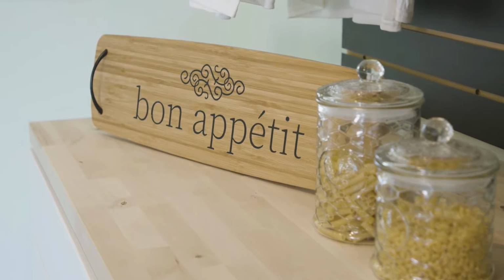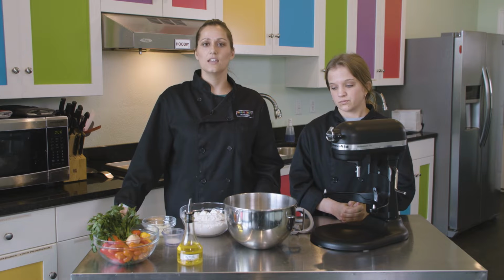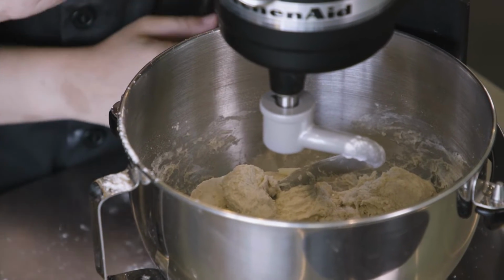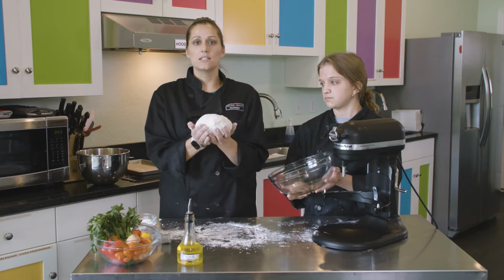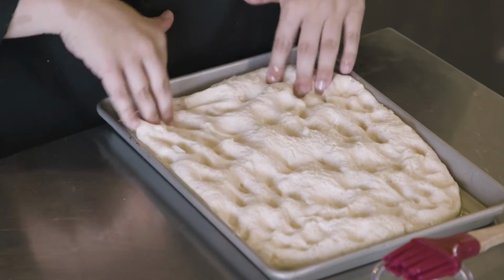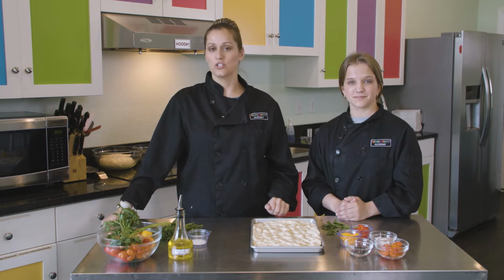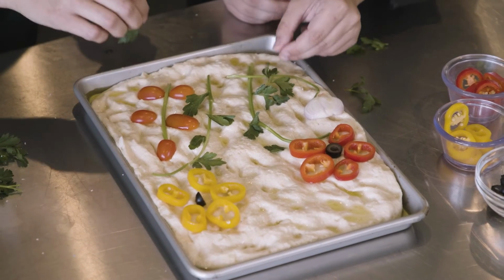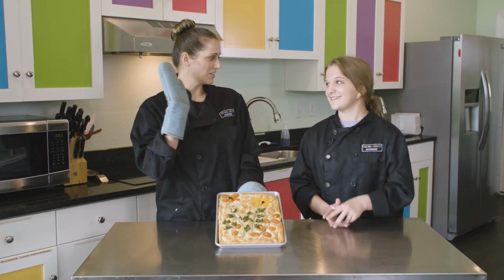"Rise and Shine" Young Chef's Academy Field Trip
For today's field trip, we'll head to Rodgers, Arkansas to learn how to make focaccia bread at the Young Chef's Academy.